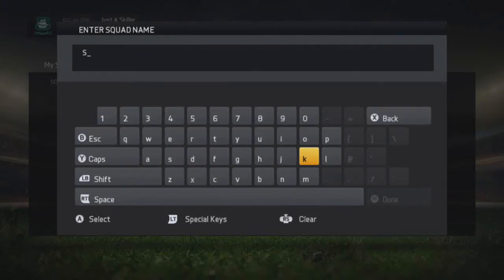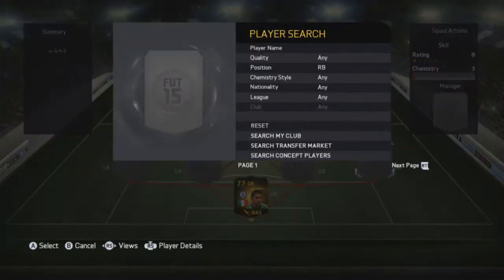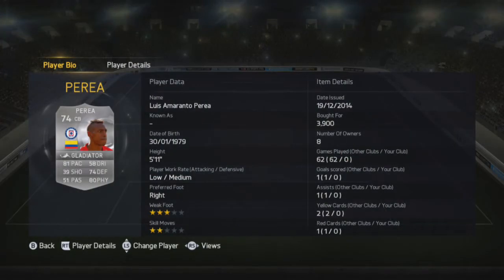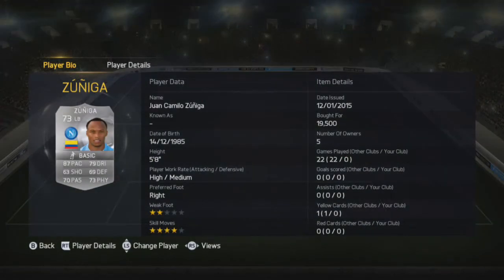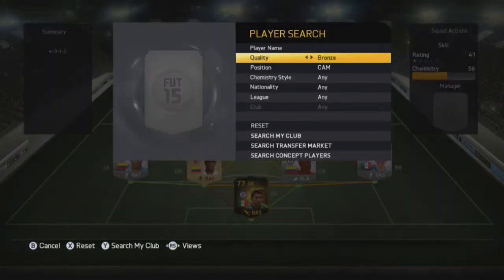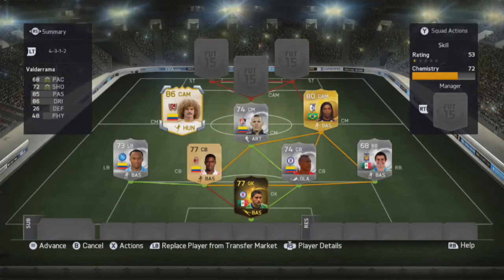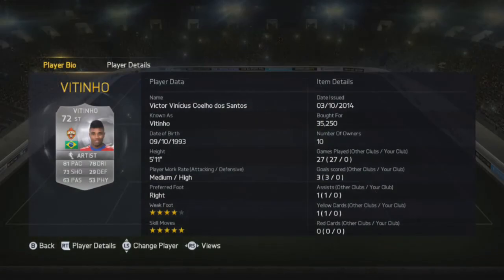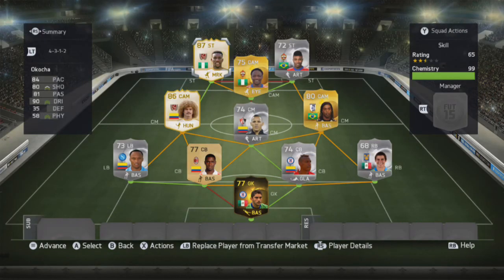FIFA 15 - THE ULTIMATE SKILLSQUADS #1 - W/JAY JAY OKOCHA